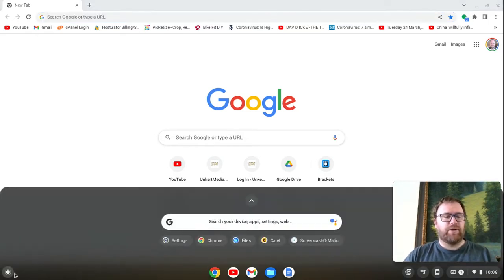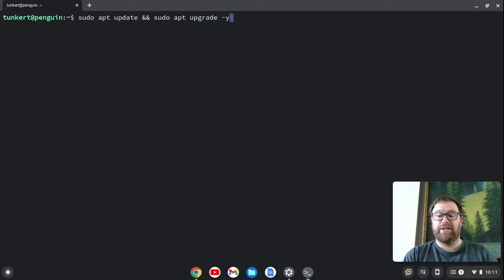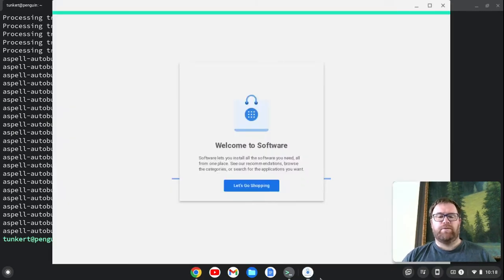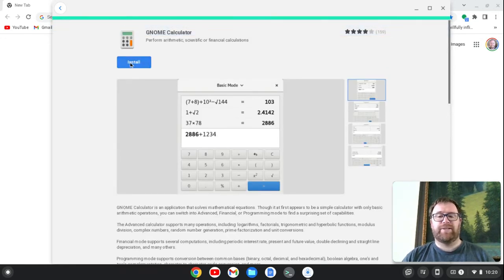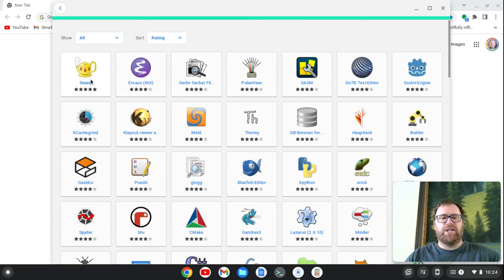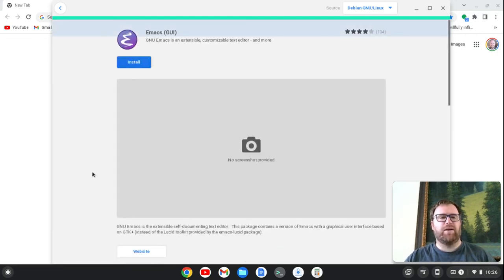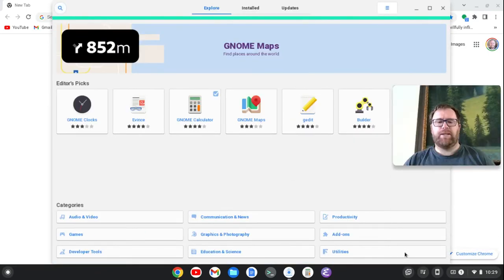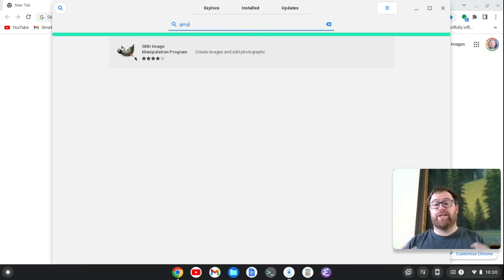Installing the Gnome Software Center on a Chromebook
In this video I show you how to install the gnome software center on your chromebook so you have a gui app to install other gui apps.